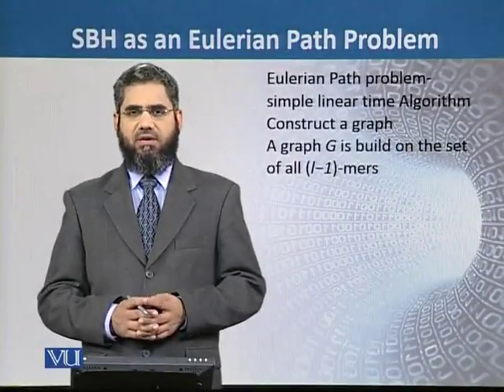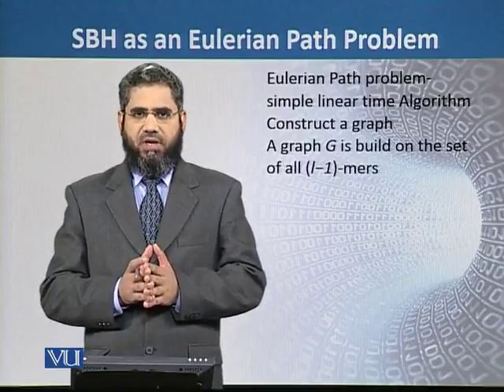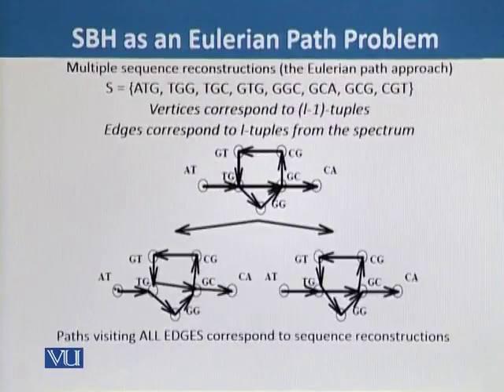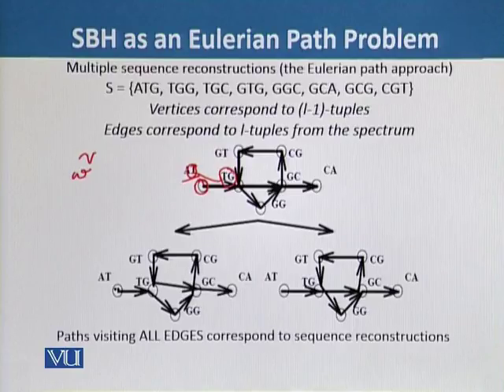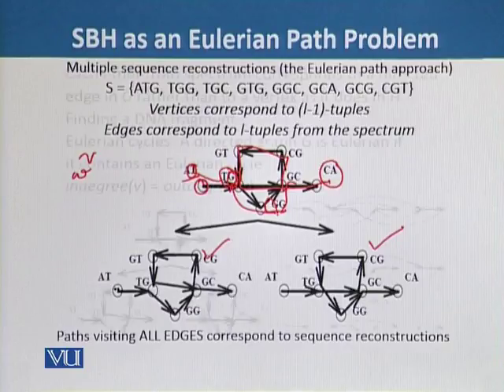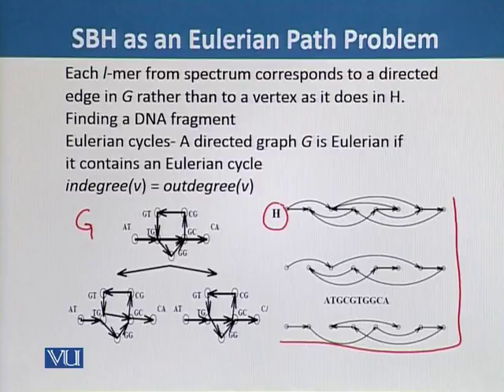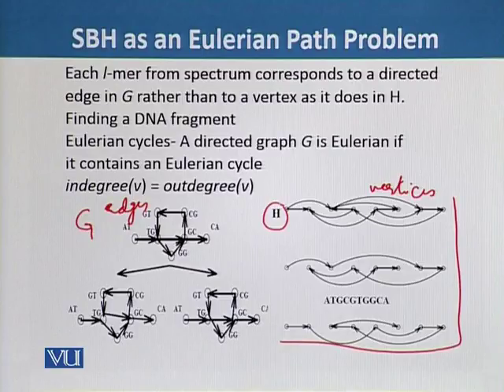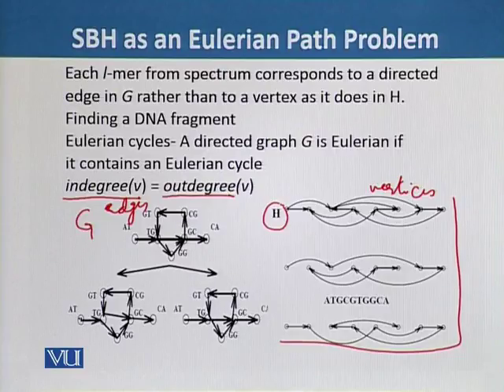Topic 139 (BIF732 - Advanced Computing Approaches)